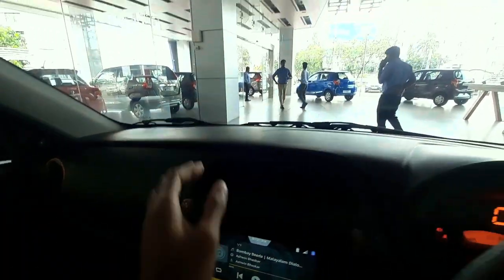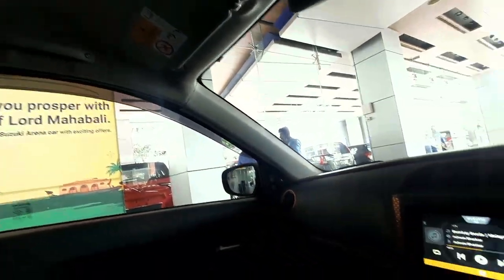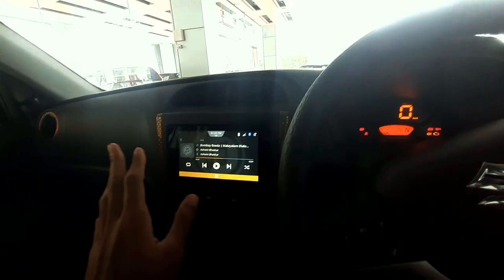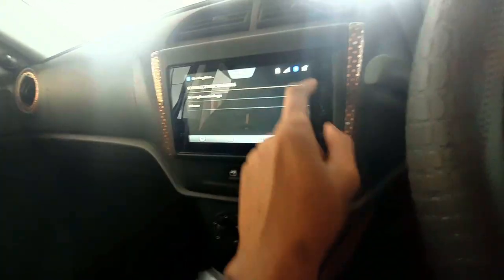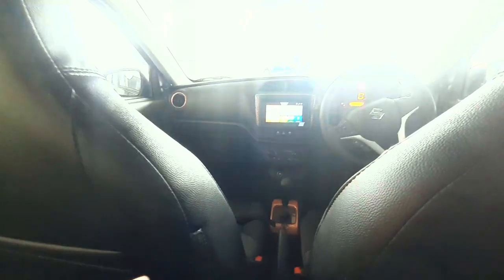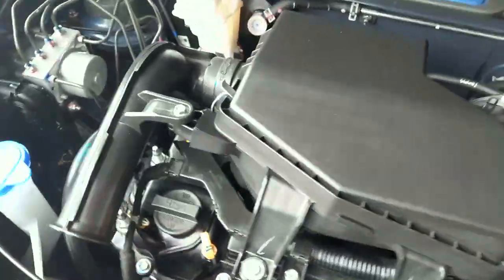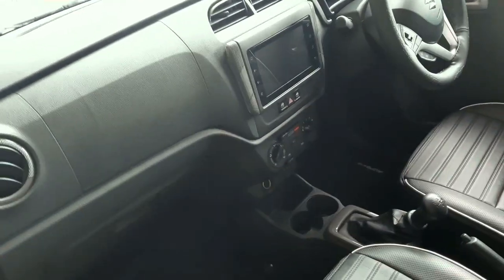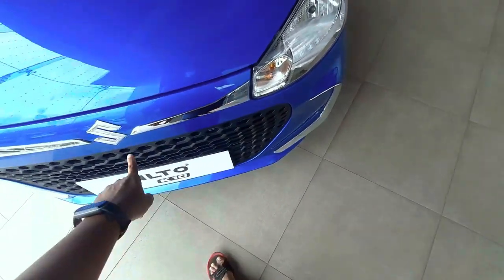All New Maruti Alto K10 2022 Detailed review VXI+ Automatic And Vxi Manual India ki Chal Padi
Thanks To Maruti kundannoor Who Allows Me To Take Video OF All New Altto K10 2022